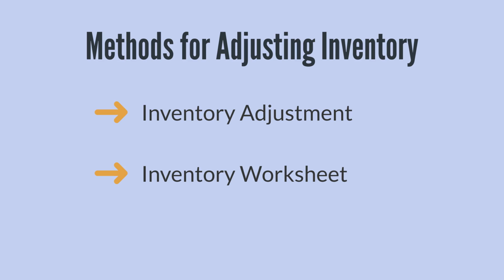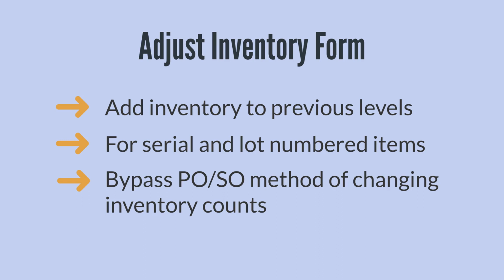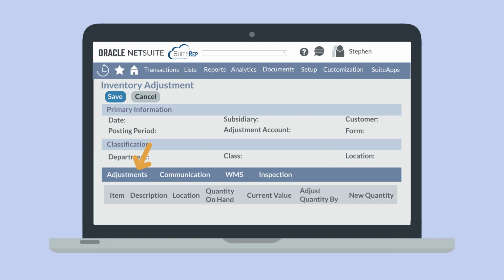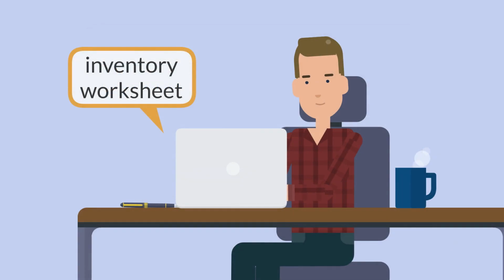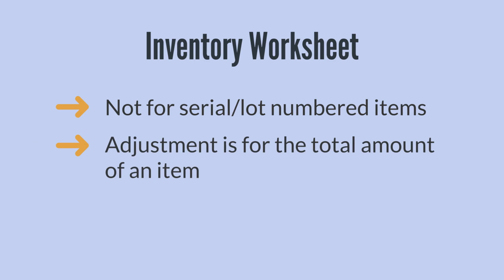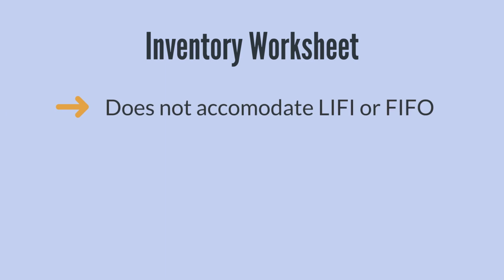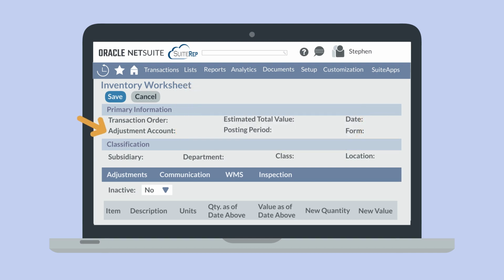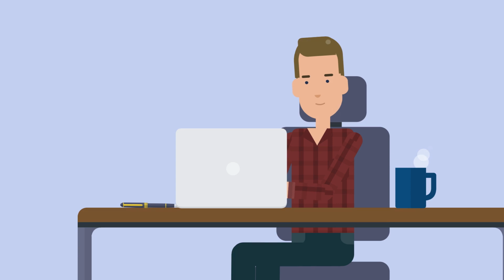Adjusting Inventory in NetSuite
How do you adjust inventory counts and inventory values in NetSuite? At times, you will find that the inventory you actually have on hand does not match the inventory recorded in NetSuite. In this video, we take a quick look at the two ways you can adjust your NetSuite inventory levels: the Inventory Adjustment form and the Inventory Worksheet.

If you're in distribution, then this series is for you! In upcoming videos, we'll be taking an in-depth look at how NetSuite supports and enables distributors to do their jobs well.

Are you more of a blog-reader than a video-watcher? No problem—you can read our blog on this topic